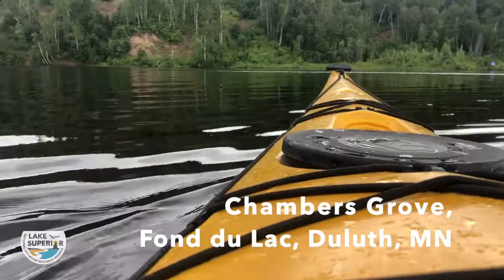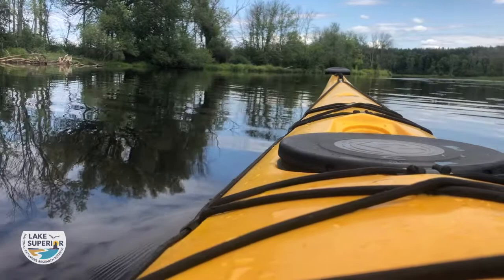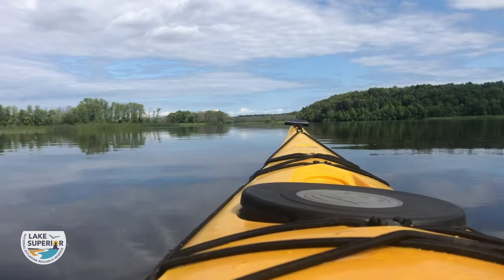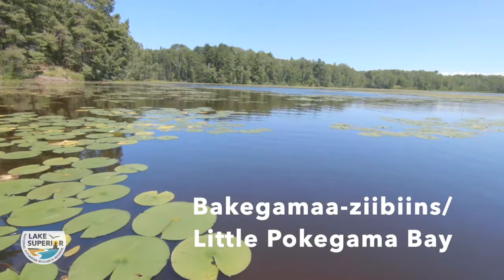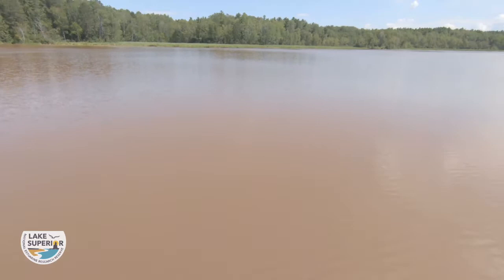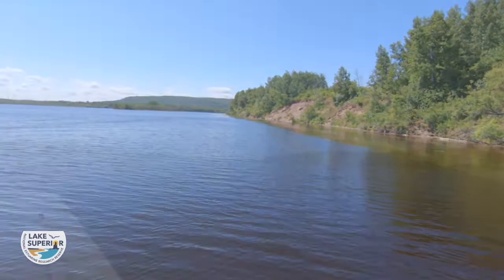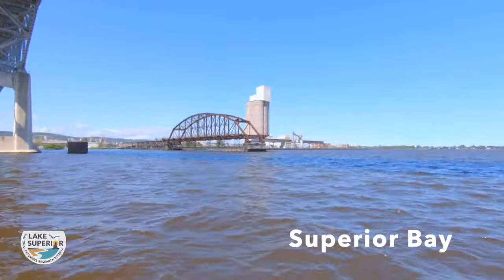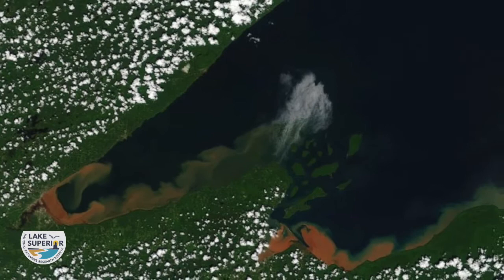Welcome to Gichigami Ziibi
Explore the Gichigami Ziibi—as the St. Louis River estuary is called by the Aniishinabe people—from top to bottom with education staff from the Lake Superior National Estuarine Research Reserve.

Featured in the NERRS 2020 Annual Film Festival.